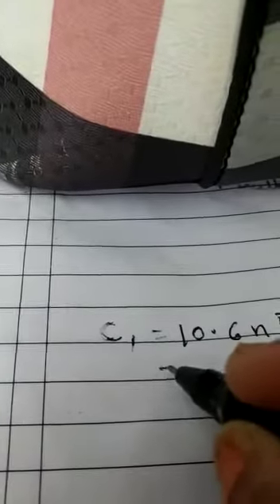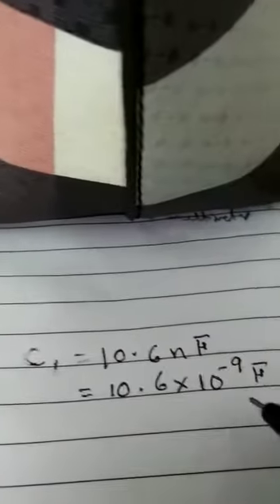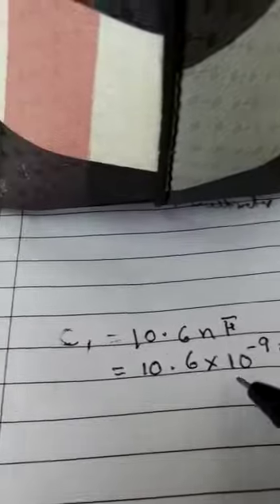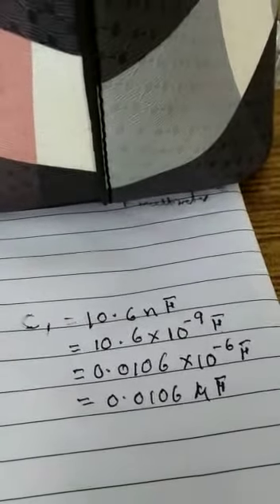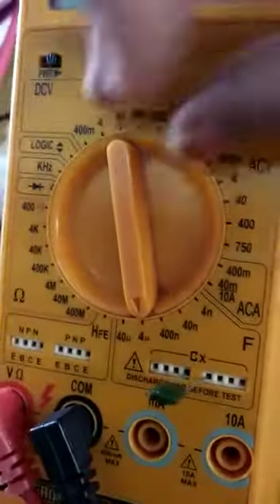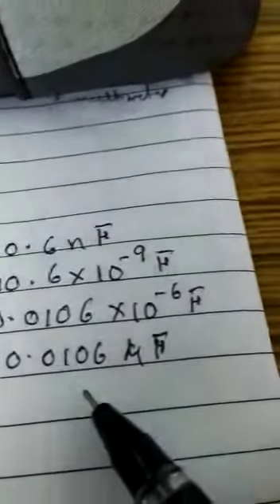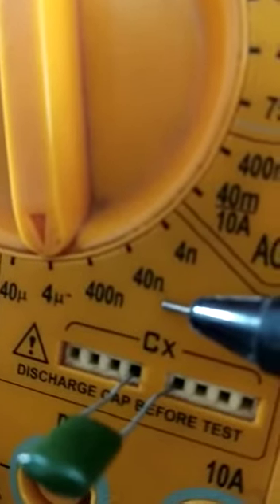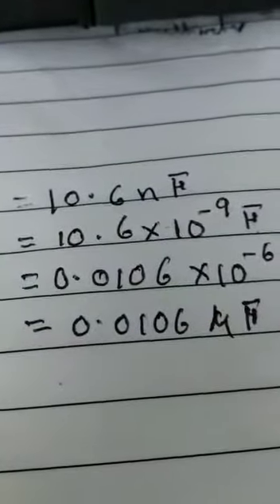Measuring Capacitance by Das Meta.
Video from Sushmita Meta